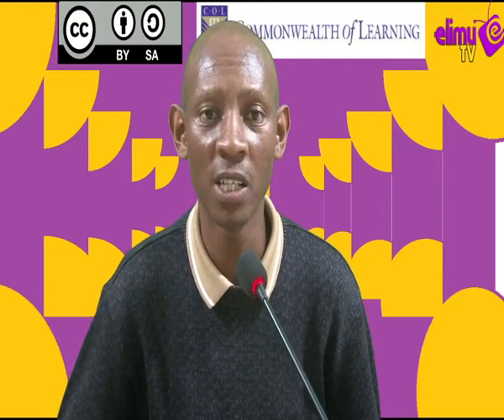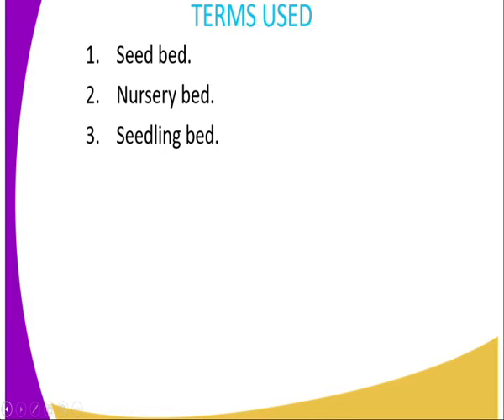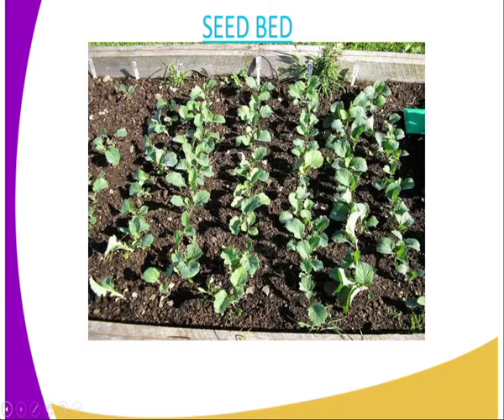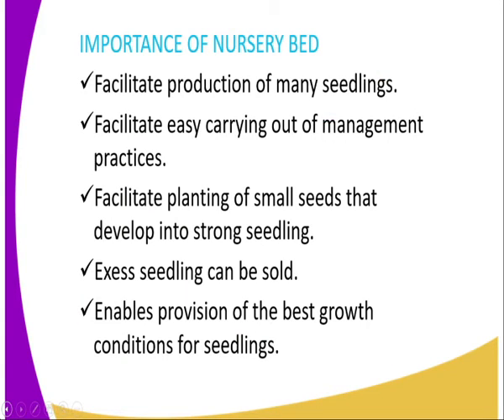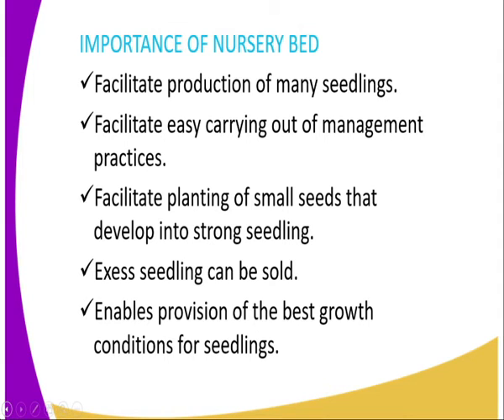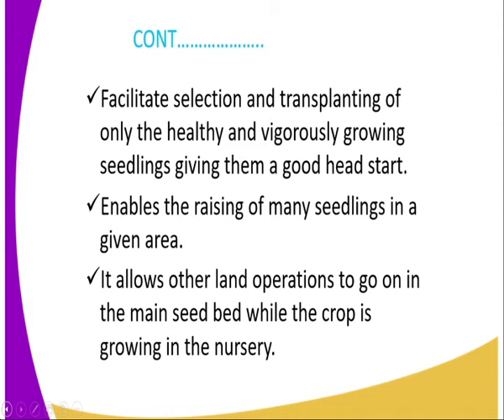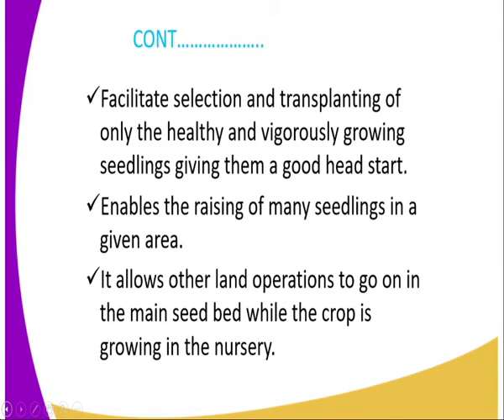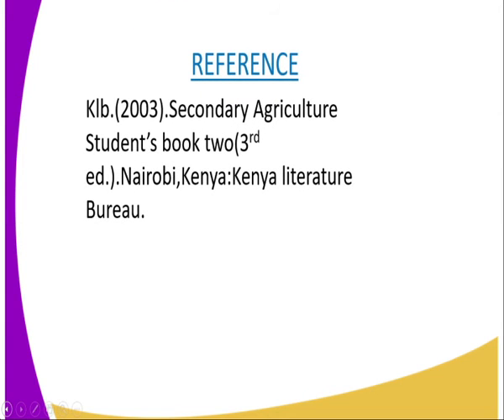Agriculture form 2 , crop production iii importance of nursery bed